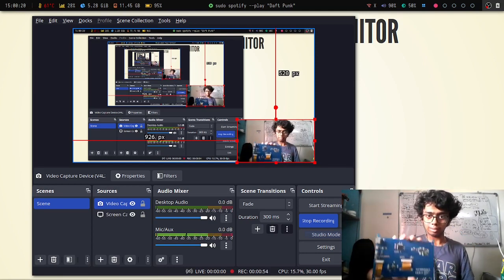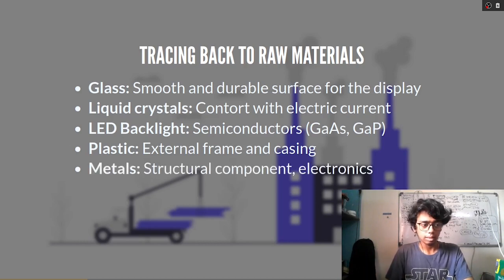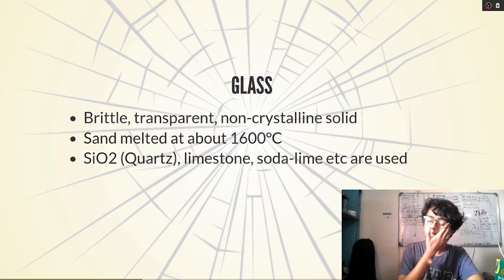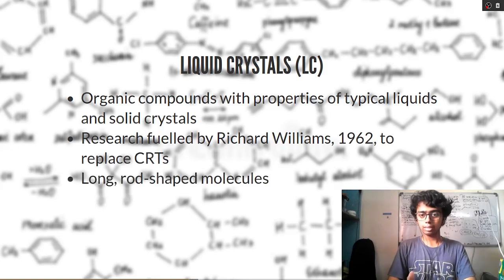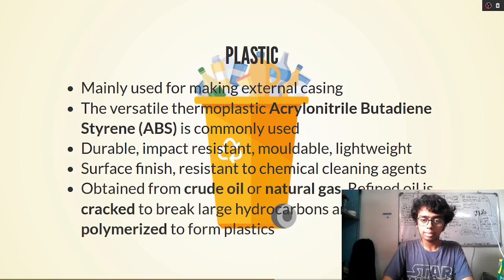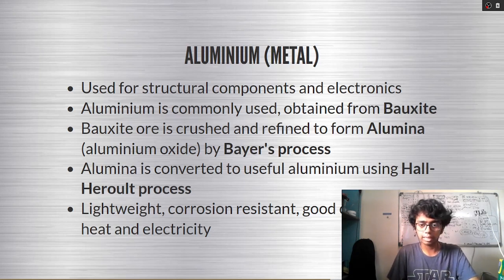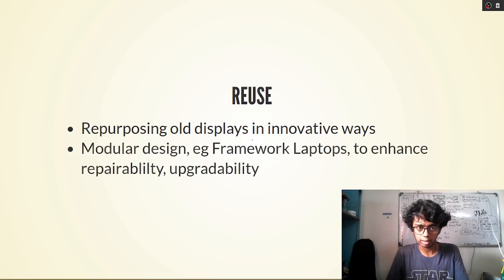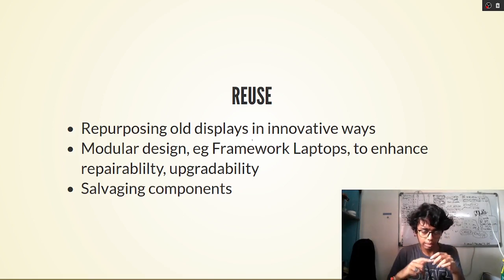EVS Project - Journey of a Computer Monitor - 2022A2B41869H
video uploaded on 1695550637